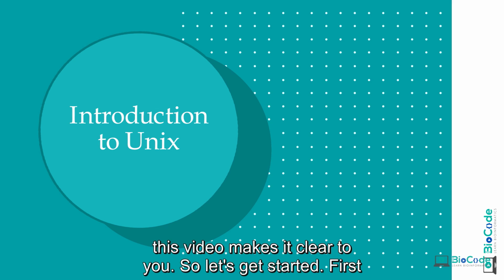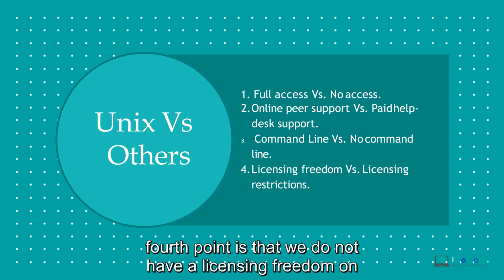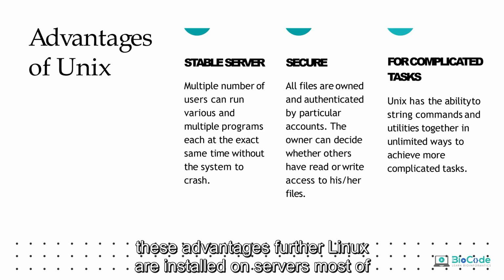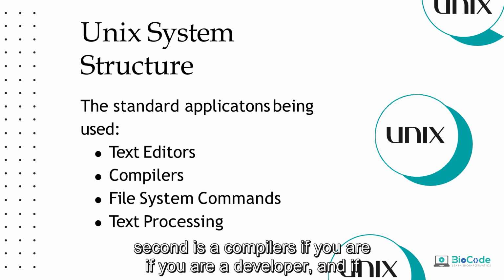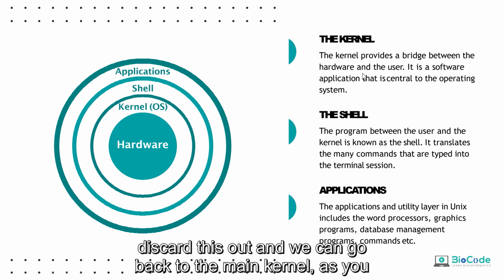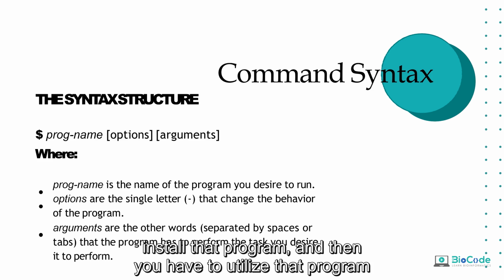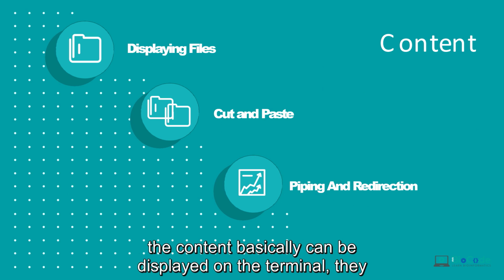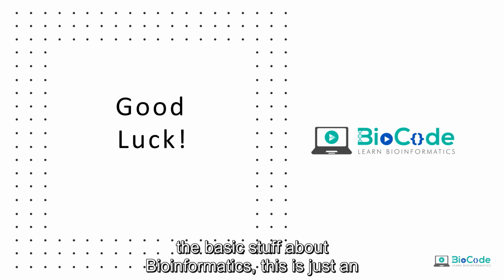Introduction To Linux For Bioinformatics | BioCode Ltd